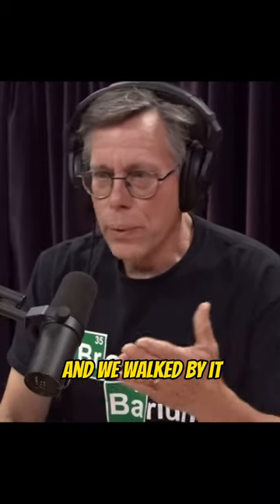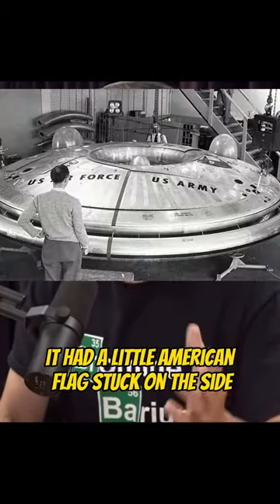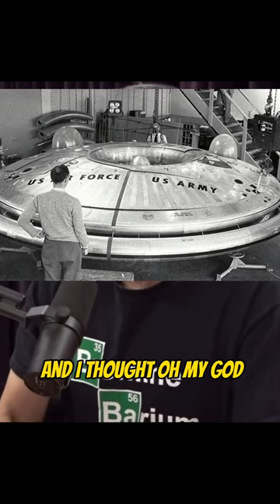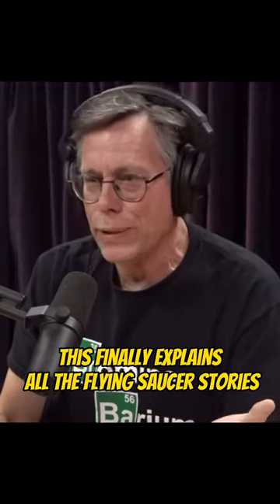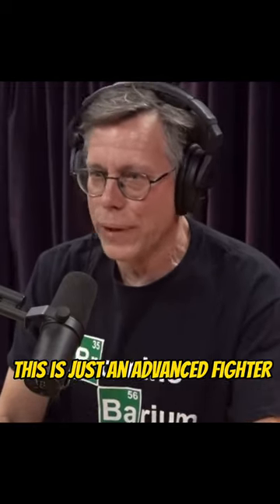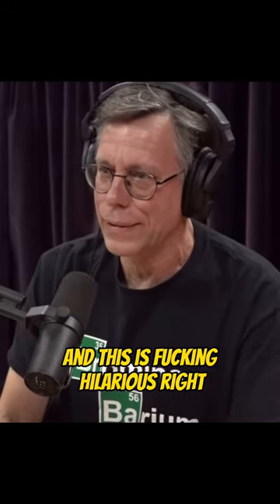Bob Lazar on UFO experience